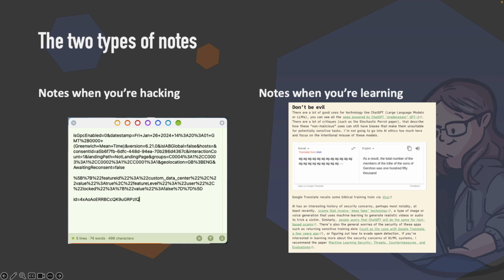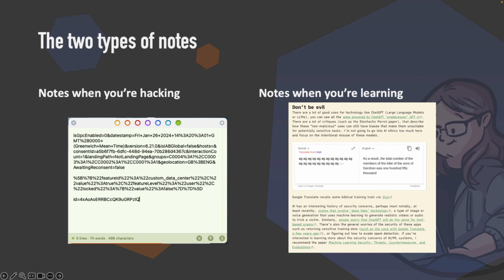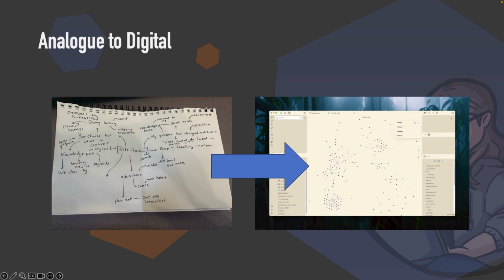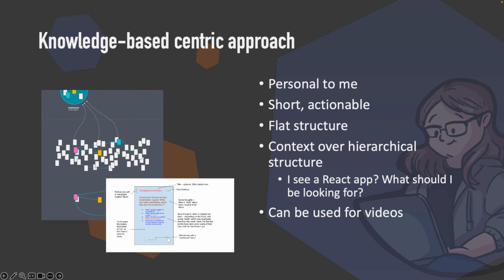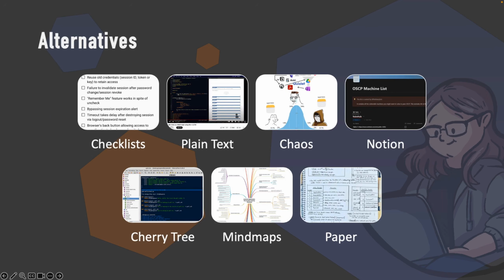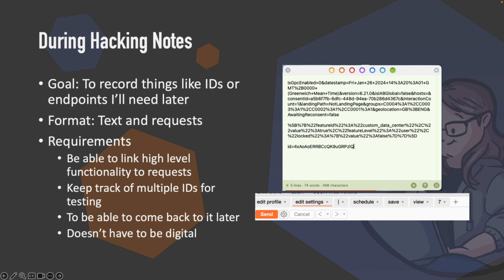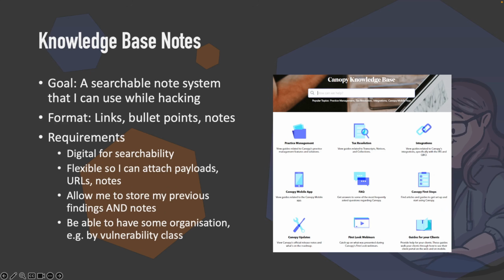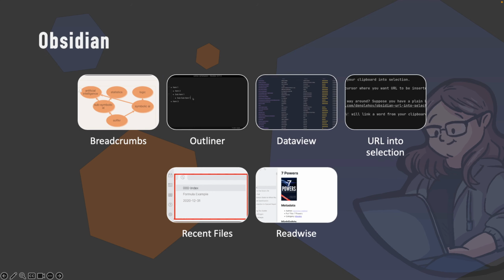How to take notes when you suck at it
This episode of the Bug Bounty course we talk about the importance of developing a personal note taking system that supports both hacking and learning. Emphasizing the differentiation between notes taken during hacking activities and those for learning about vulnerabilities. We look at methods for organizing and accessing your notes whether you are into Notion, Obsidian or Vim or even mind maps we'll look at how to integrate your notes with tools like Burp Suite. Creating your own knowledge base you can refer to every time you hack, tailored to individual needs and preferences and refine your own note-taking strategies for successful hacking and learning.

00:00 Introduction to the Bug Bounty Course
00:14 The Importance of a Personalized Note-Taking System
00:53 Sponsor Shoutout: Bugcrowd
01:45 Types of Notes in Hacking
02:54 My Note-Taking Process: Notion and Obsidian
05:25 The Power of Mind Maps in Note-Taking
10:10 The Role of Burp in My Hacking Notes
11:17 Alternatives to My Note-Taking Tools
13:14 Goals for Hacking Notes
16:21 The Importance of a Knowledge Base
18:07 Why I Use Obsidian for Note-Taking
19:05 Recommended Obsidian Plugins
20:04 Conclusion: Developing Your Own Note-Taking System